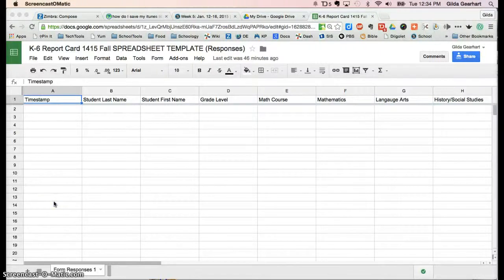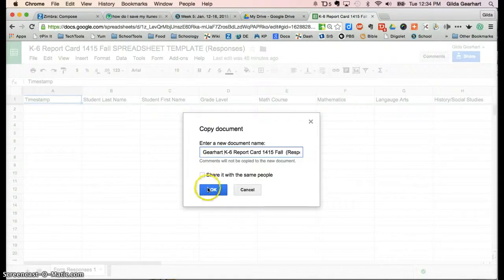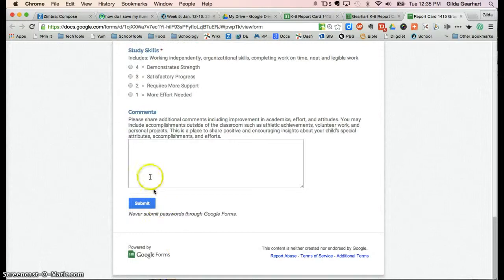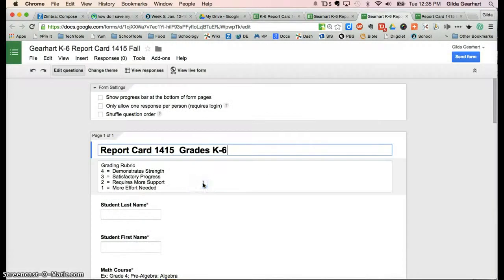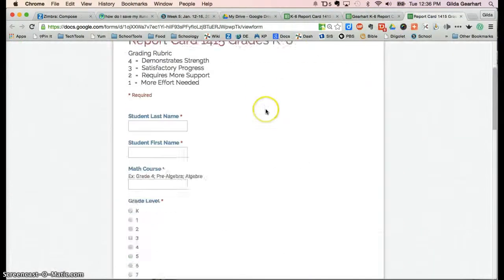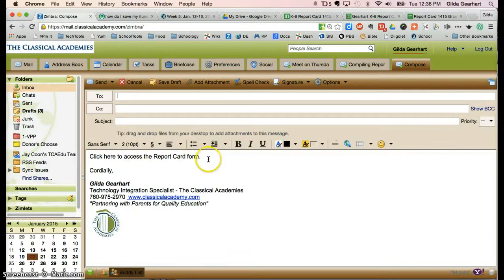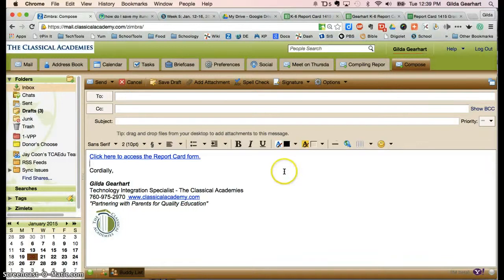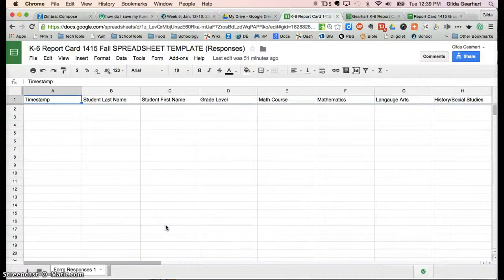Use a Google Form to Compile Report Card Info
Compile report card info using a Google Form.